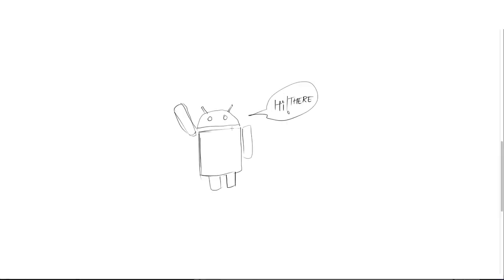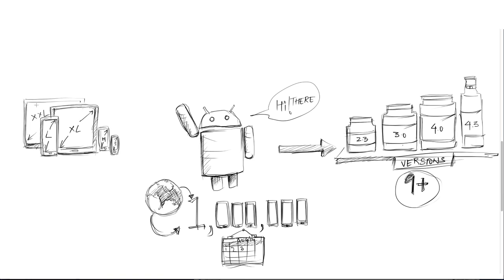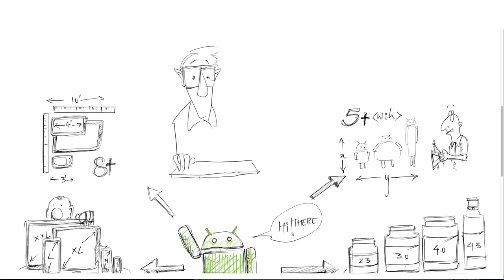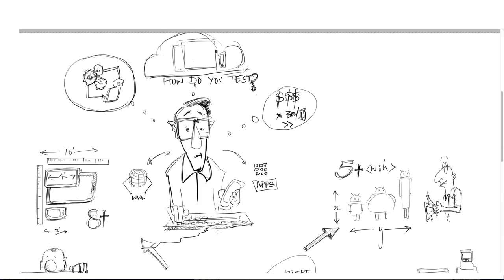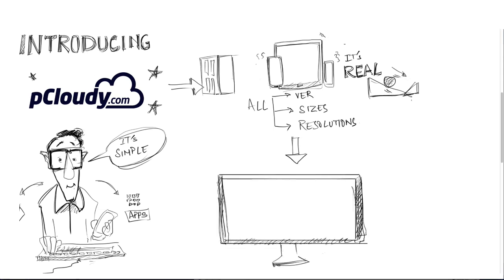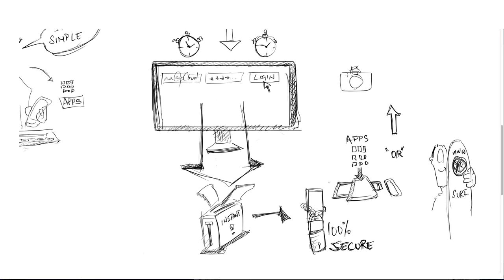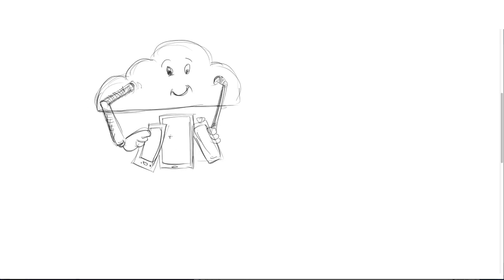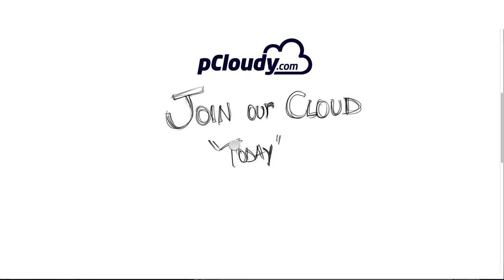pCloudy Remote Android App Testing on Real Android Devices - How it works?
Learn about our remote cloud testing solution for android and iOS devices. Access real physical devices to test, debug and analyze your apps or mobile websites across all devices variants in the Android platform.

pCloudy is a smart mobile app testing solution that lets developers ensure their users enjoy a smooth and consistent experience. The cloud-based platform has more than 5000 device browser combinations, so that teams can view exactly how their applications render and run on the most popular and even less ubiquitous smart phones and tablets.

Certification:
You can also learn, explore and get certified using our Certified pCloudy Professional Course (Manual App Test)

Documentation:
To know about our feature in detail read our help documentation